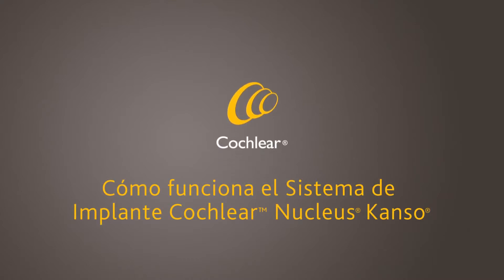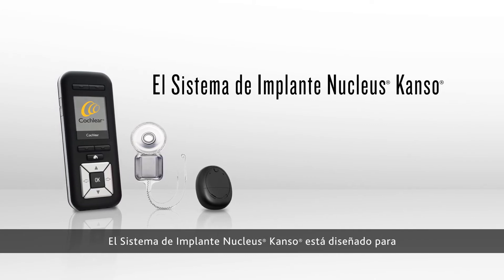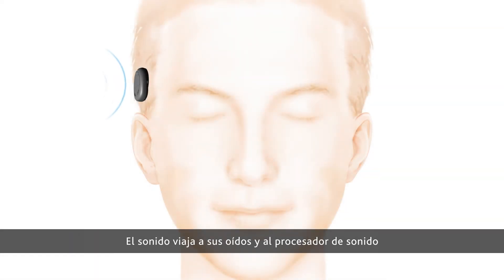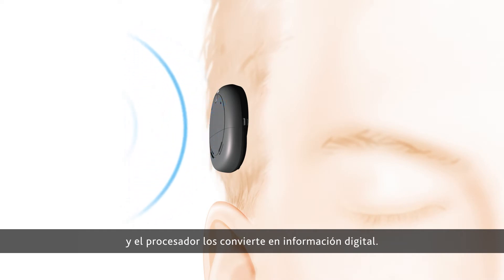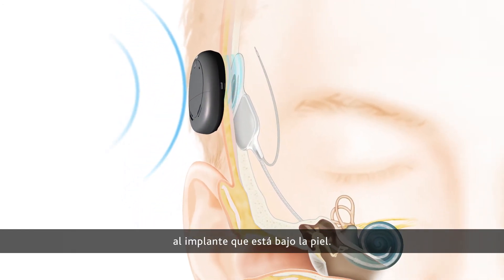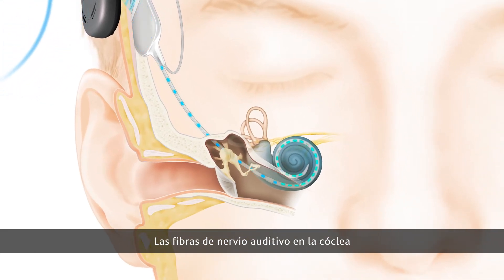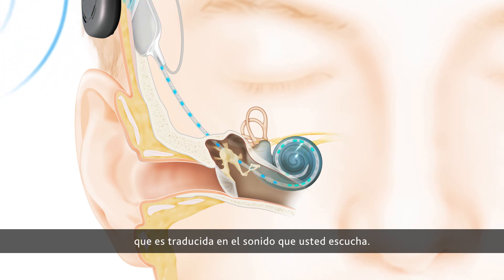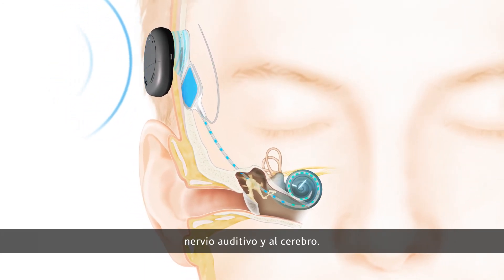Como funciona el Sistema de Implante Cochlear Nucleus Kanso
Vea este vídeo animado para conocer el funcionamiento del procesador de sonido Kanso, el cual proporciona a sus usuarios discreción y el confort, así como la tecnología auditiva avanzada.

Presentamos a Kanso™ la nueva solución auditiva de Cochlear, que es Discreta, Cómoda e Inteligente.